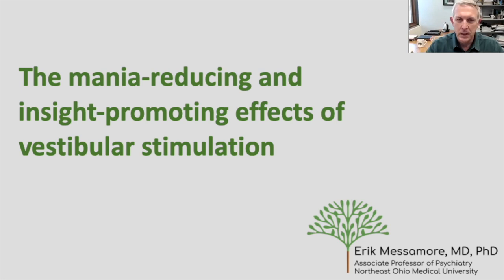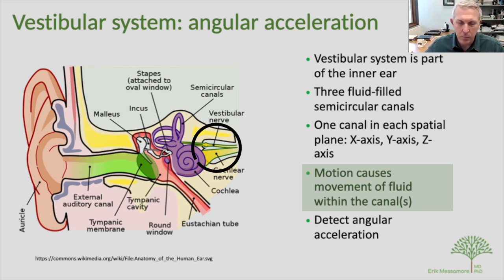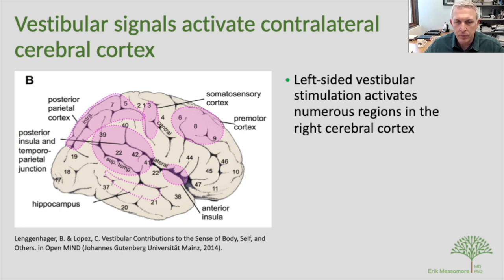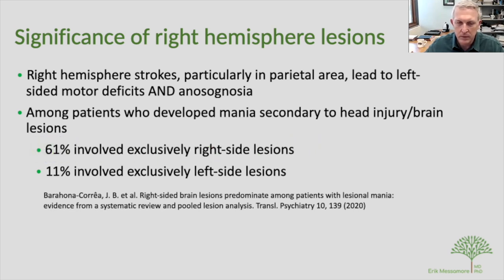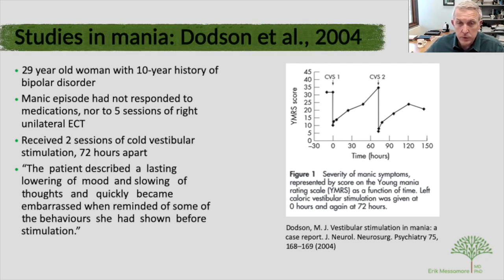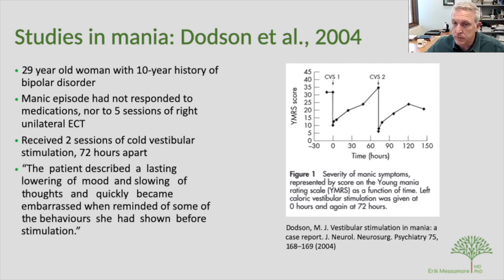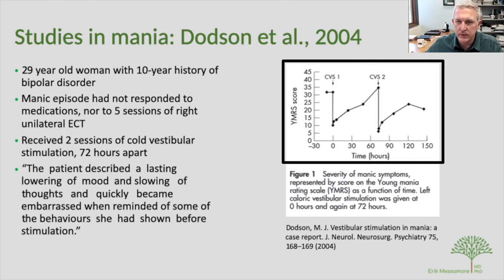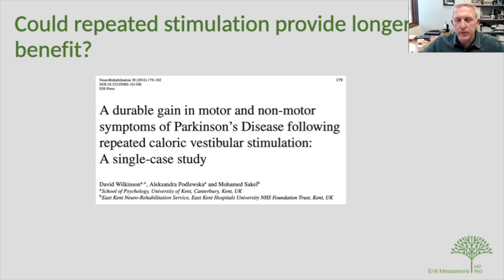Are there any treatments for lack of insight in mental illness?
“Lack of insight” or “Lack of awareness” are phrases commonly used to describe when someone with mental illness is not aware of their symptoms, or does not recognize changes in mood, thought patterns, or perceptions as symptoms.

It’s probably more accurate — and certainly less blame-putting or stigmatizing — to call this anosognosia.

In this video, I answer:
❓ What is anosognosia?
❓ What causes anosognosia?
❓ What’s the latest research for treating anosognosia in mental illness?

⏳TimeStamps⏳
00:00 Introduction to vestibular stimulation as a possible treatment
01:14 Description of the vestibular system
02:05 How the vestibular system works
03:30 Vestibular output contributes to self-awareness
05:20 Right brain hemisphere links to insight and to mania
05:30 Defining anosognosia
06:04 Clinical examples of neurological anosognosia
06:35 Right hemisphere lesions, insight impairment, and mania
07:18 Activating the right hemisphere via the left vestibular system
07:52 The technique of caloric vestibular stimulation
08:54 Cases of reversing anosognosia after stroke of brain injury
10:05 A case of rapid relief from mania with vestibular stimulation
12:29 Three cases of reduced mania, psychosis, and improved insight
14:32 The slow pace of study in this area
15:06 Improved insight, mood, and psychosis is schizophrenia
17:02 Nobody has studied if repeated stimulation produces longer benefits
17:30 Risks and side effects of vestibular stimulation
18:02 Other methods of vestibular stimulation
18:23 Conclusion. What does this tell us about insight in mental illness?

🔑 Key Points 🔑
“Anosognosia” is a medical term that means “lack of disease knowledge”

Some types of stroke or brain damage can produce noticeable deficits (like not being able to see or walk), but also render the person unable to recognize that they have any symptoms → anosognosia.

Anosognosia is associated with damage to the right half of the brain, and psychiatric symptoms often arise when there is unbalanced activity between the left and right halves of the brain.

“Vestibular stimulation” (by irrigating the left ear with ice-cold water) activates the right side of the brain and might temporarily restore Left-Right activity balance.

Vestibular stimulation has been show in case reports and in one small clinical study to:
👉 Reduce mania
👉 Reduce psychosis
👉 Improve insight or awareness of symptoms

These findings suggest new ways to think about treatment (without using medications!) and suggest that “lack of insight” in people with mental illness might be more of a neurological functioning issue and not so much a psychological defense mechanism or willful denial.

Our channel is about psychiatric disorders. We cover lots of cool stuff such as  causes of symptoms, the treatments.

I also have a Podcast “Ask A Psychiatrist” that is available on Google, Apple or Spotify.